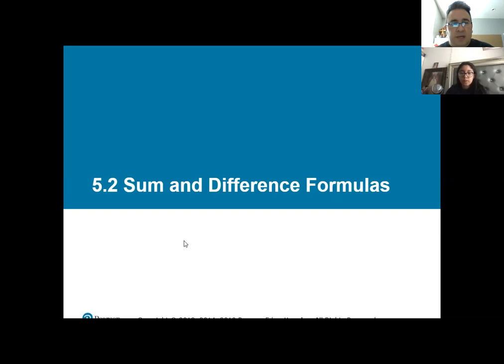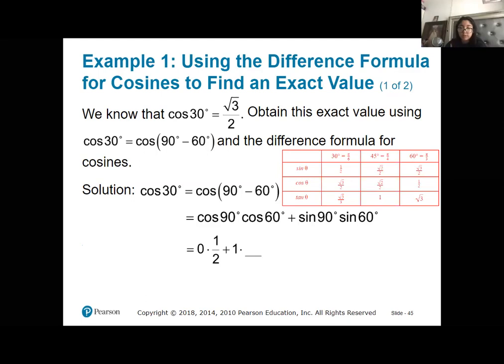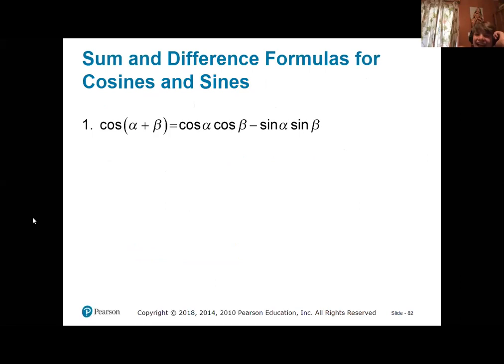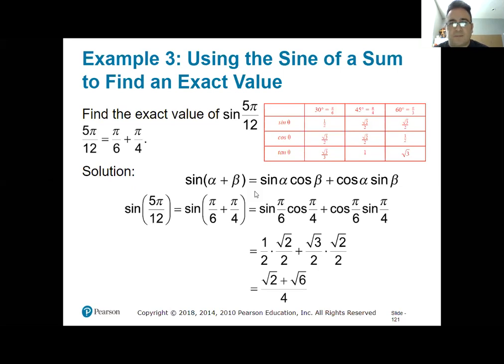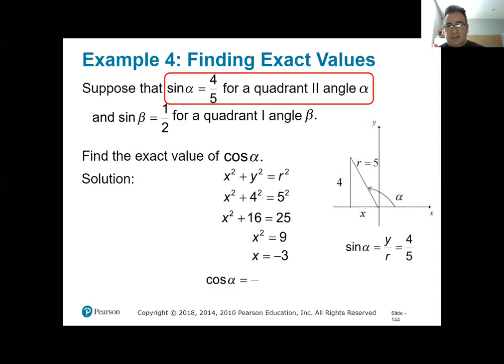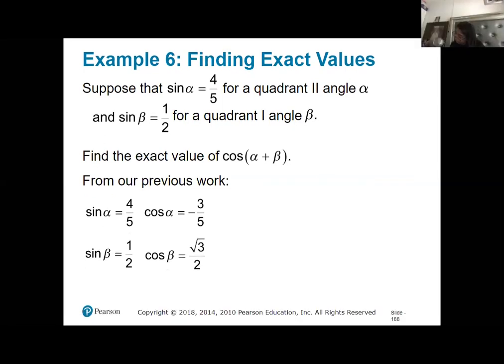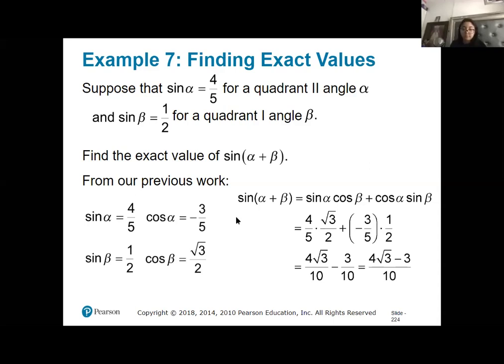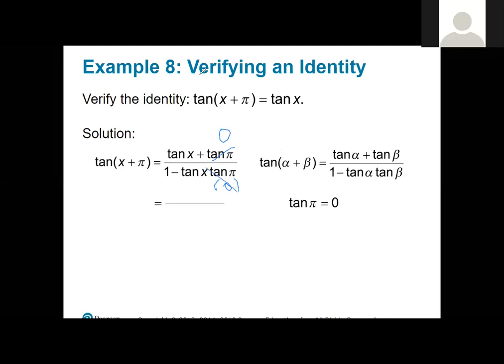5 2 ClassDiscussion ODD